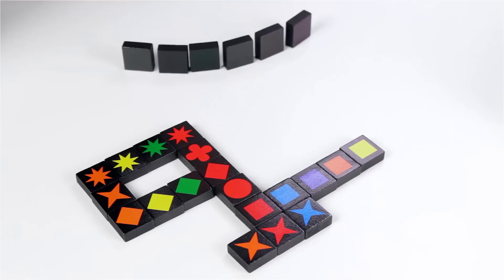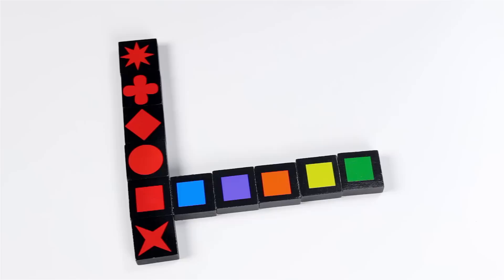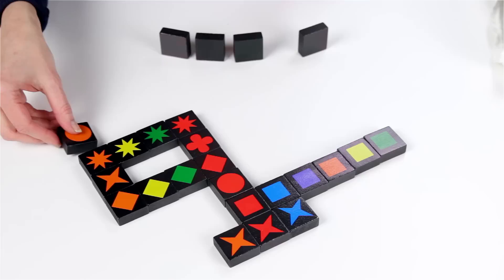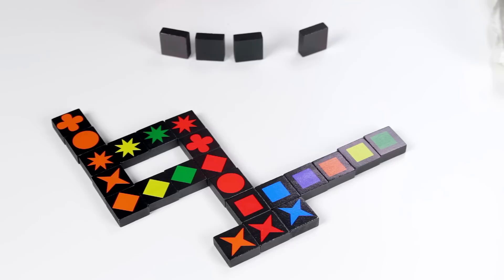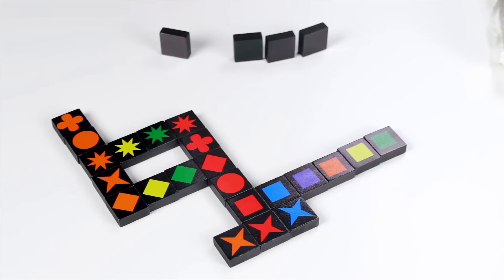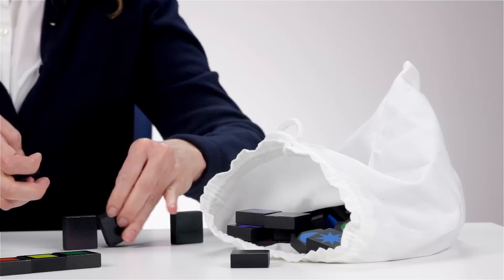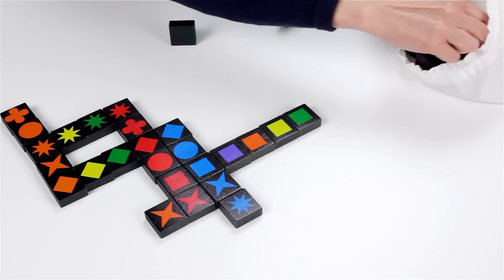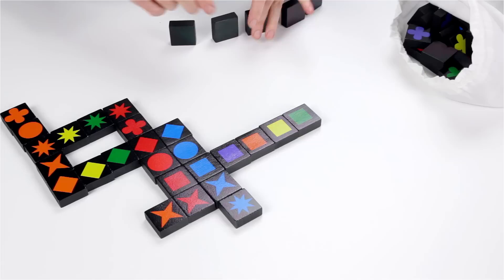Qwirkle - How to Play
Creating rows of matching colors and symbols sounds easy enough, but don’t let the substantial wooden pieces and contrasting colors of Qwirkle fool you. This seemingly simple game requires tactical maneuvering as you add tiles of the same symbol or color to create rows of six. A great game for family members of all ages, Qwirkle is a multi-award winner that will activate your brain’s temporal, parietal and frontal lobes as you play. Where we come from, three or more is a party. Which means there’s a 98% chance that the aforementioned lobes will be donning party hats while you boost your visual perception and critical thinking skills.